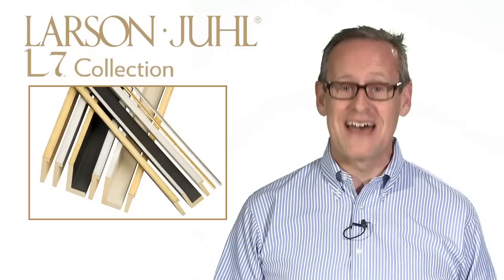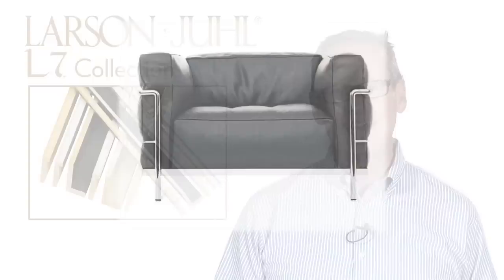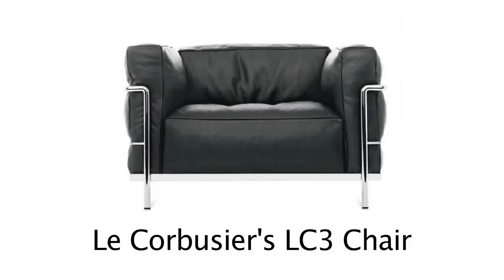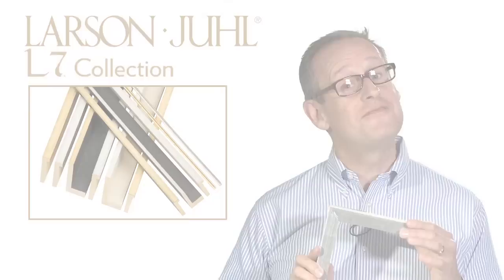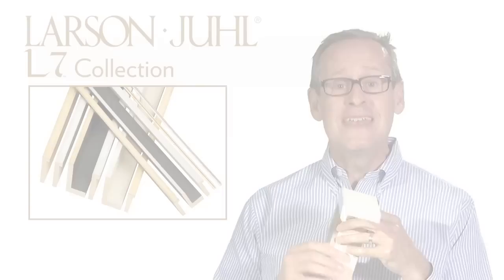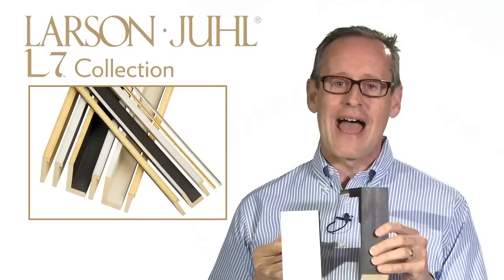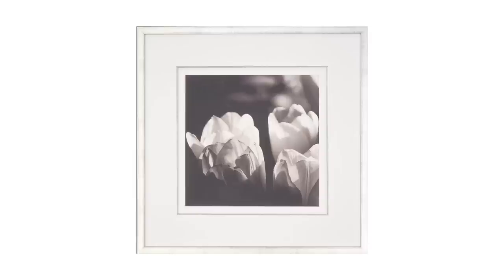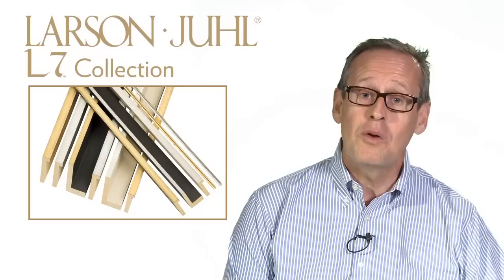Larson-Juhl's L7 Custom Frame Collection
Learn about the inspiration behind Larson-Juhl's L7 custom frame collection from Steve McKenzie, Larson-Juhl President and CEO.

Larson-Juhl's new water gilded collection, L7, was inspired by Le Corbusier, the father of modern architecture, who's furniture designs were signed with the letter L followed by a number.

The L7 collection is a contemporary assortment of five clean, simple, cubic and sharp angled shapes available in three elegant hand water gilded finishes on stained waxed wood. L7 exhibits subtlety, proportion and harmony in design; the same design characteristics that Le Corbusier championed. The minimalist, sophisticated float profiles in L7 are ideal for framing contemporary works of art on canvas.